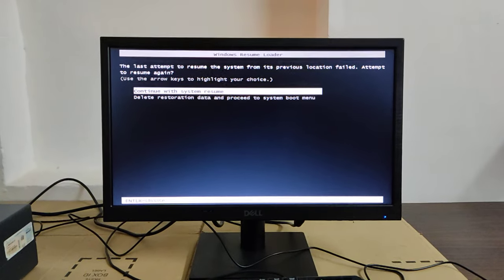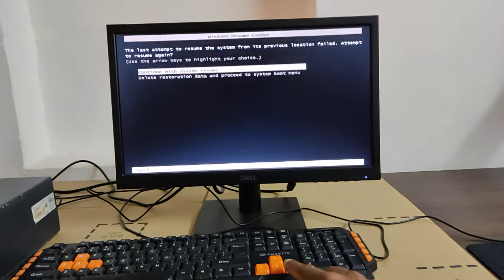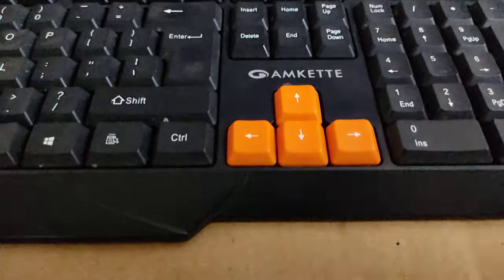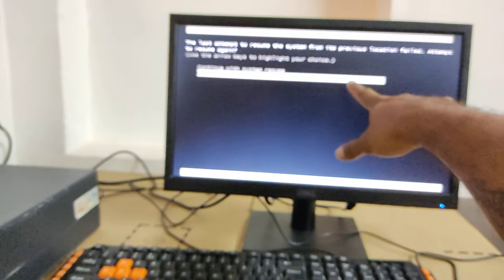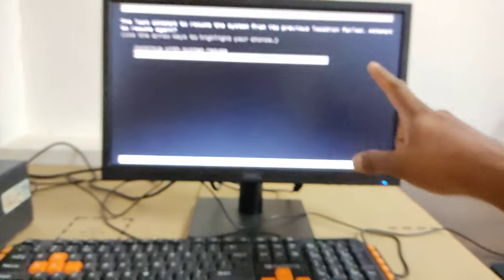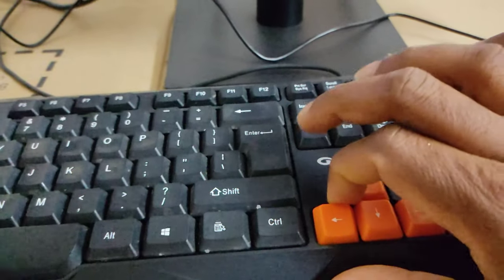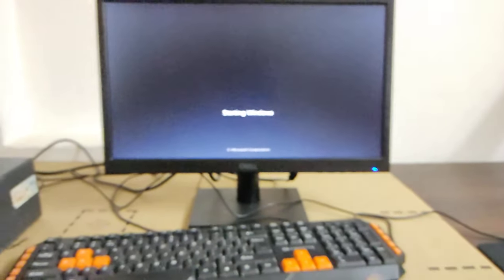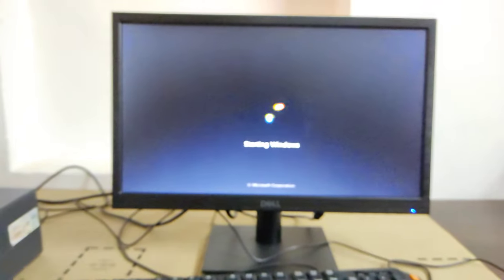100 % works windows resume loader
+ just select and press enter key it will slove.

+ if it doesn't work then keyboard not working then use window repair option it will required installation dics or bootable Pendrive it will slove this issue.

+ I have made latest video on it in it I explain very early check it out.

+ if keyboard is not working then enable keyboard in bios setting.
+ if laptop run Diogenes.

BoAt Airdopes 121 PRO TWS Earbuds